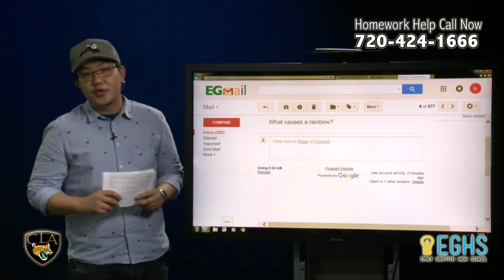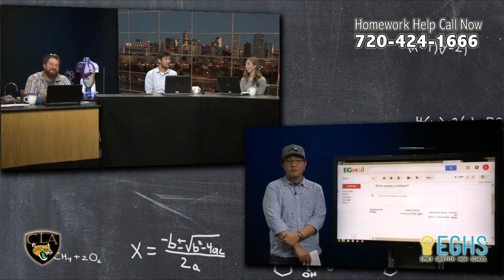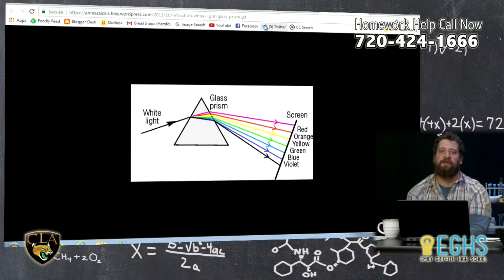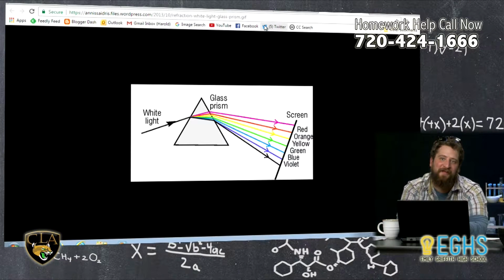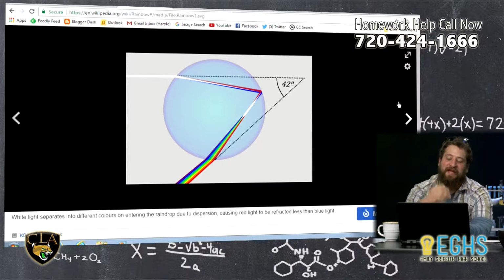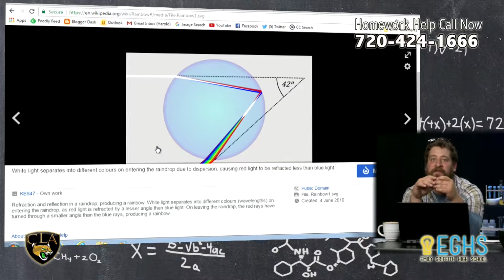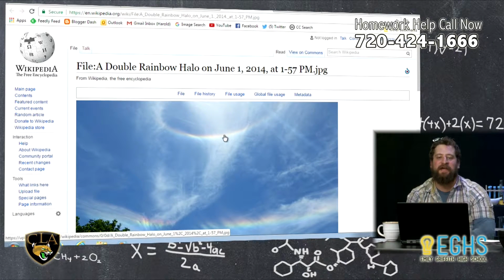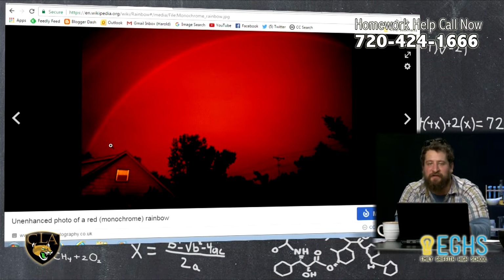What Causes a Rainbow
The Homework Hotline Crew Discusses What Causes a Rainbow?